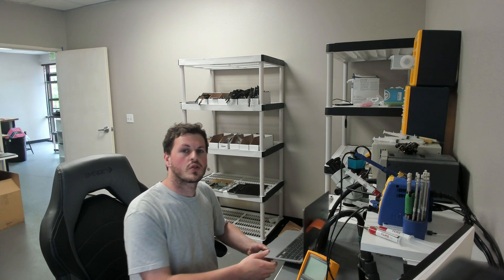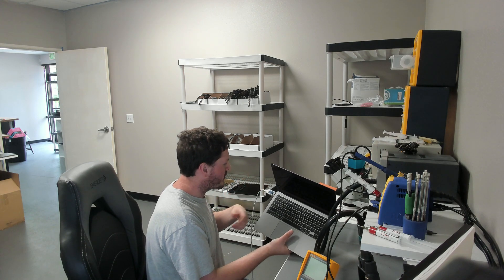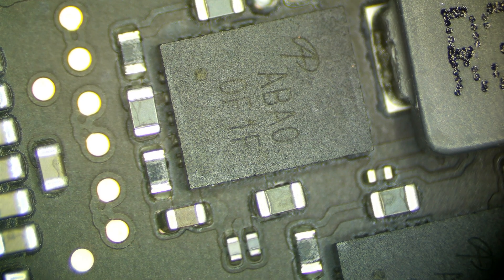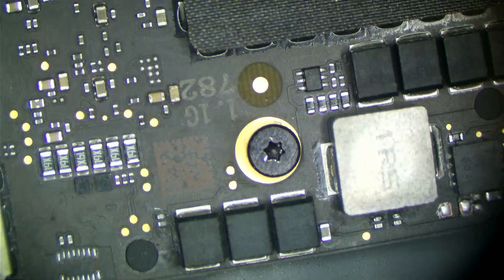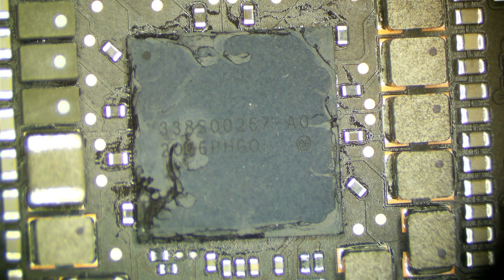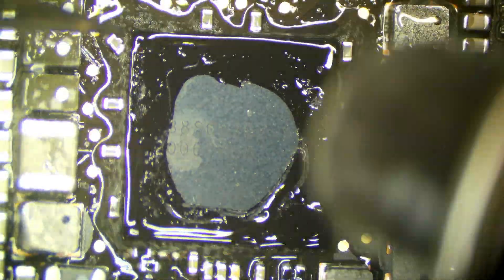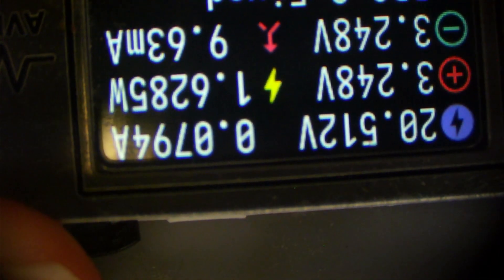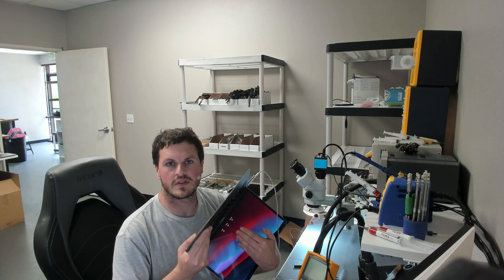2020 MacBook Air that isn't getting power to the T2 chip. Can we save this customers data?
** Purchase Carbon Black™ Thermal Interface Material (Special Black Paste found on many newer Apple Products.

** Purchase AlumiChill™ OEM Grade Thermal Compound (Low cost, general use, mid-range universal thermal compound)